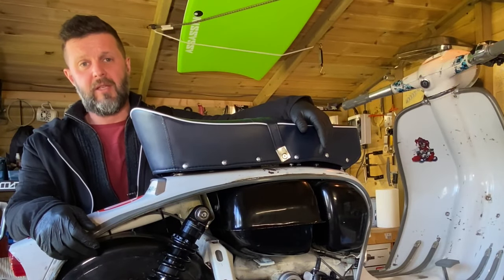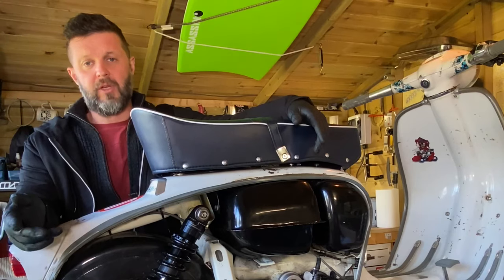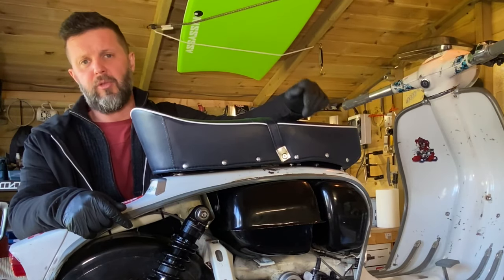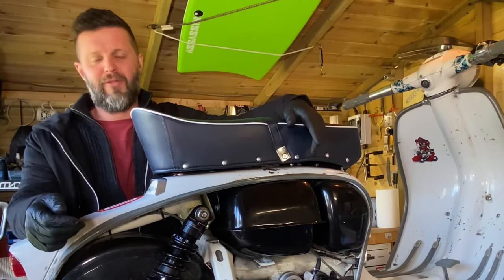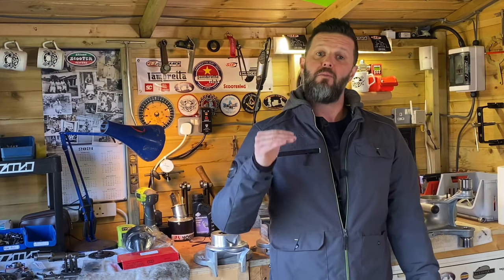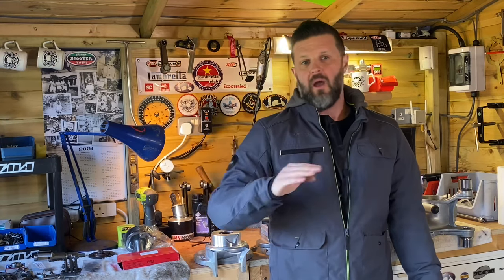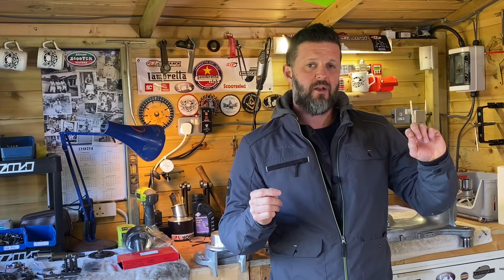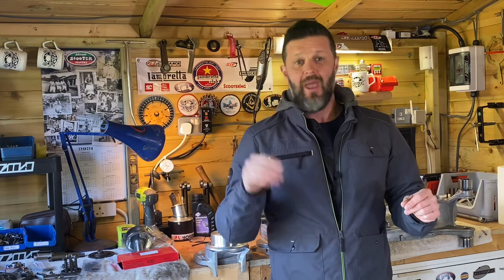Lambretta Targa Twin 275cc clubman vs expansion full throttle road test - 275cc with exhaust swap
Contents:
00:00 Video Intro
02:14 Road Test
04:25 Flat out full throttle
06:09 Exhaust swap summary and review

Links to further resources…

Suggested reading:
The Complete Spanner's Manual: Lambretta Scooters
Haynes VESPA Service & Repair Manual
Haynes Vespa Scooters 1959 – 1978
Two-stroke Performance Tuning
Motorcycle Tuning: Two-Stroke

Oil:
Castrol A747 Racing Oil
Castrol ‘Power 1’ Two-stroke oil

Parts:
Supergrip Lambretta 5 Plate Clutch Kit & Springs
Lambretta Adjustable Rear Shock Absorber
Lambretta Viton Engine Oil Seal Kit
Vespa PX/PE/T5 Viton Oil Seal Kit

Security:
Oxford OF802 Monster Chain & Lock 1.5m
Oxford OF178 GP Chain Lock
Oxford Products OF34 Disc Lock

Cleaning:
Muc-Off Clean, Protect & Lube Kit
Muc-Off Cleaner, 1 Litre WD-40
Degreaser 500ml
WD-40 OIL 450ml
T-Cut Autosol

Tools:
Syphon pump kit
5l Fuel can
Flexible funnel
Home hobby compressor
Sealey 14 Drawer Topchest & Rollcab Combo + 239 Pcs Tool Kit
Gunson timing light

Vlog equipment:
Dragon Touch 4K Action Camera
GoPro HERO8 Black Bundle